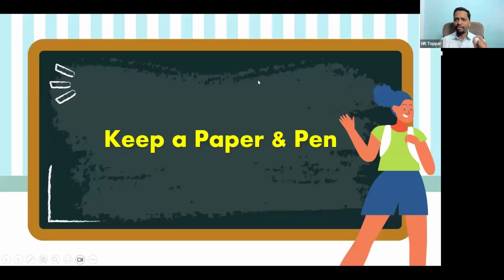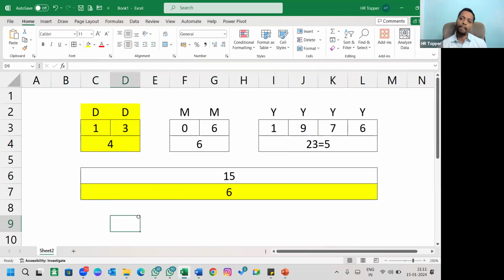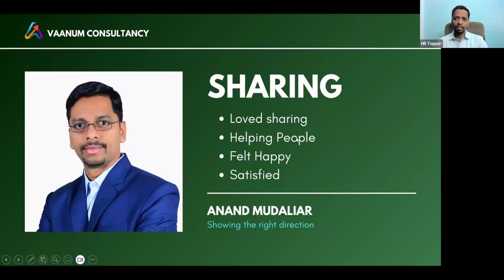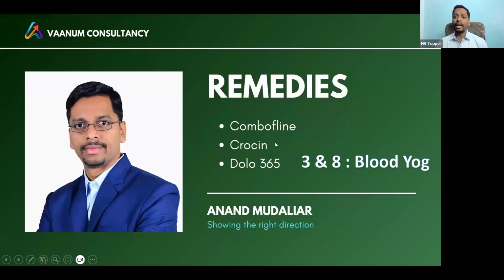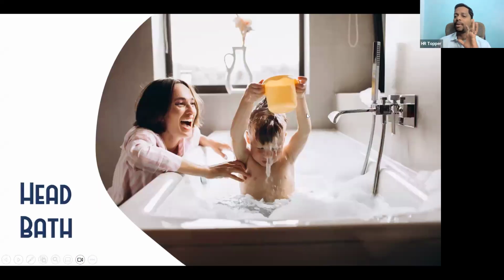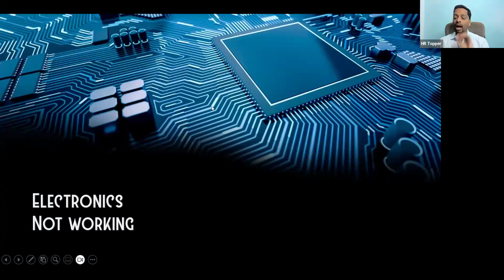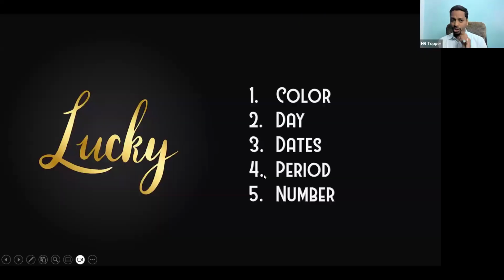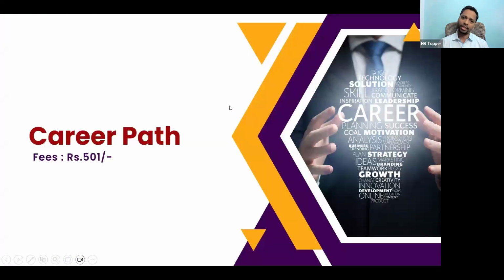NUMEROLOGY AN INTRODUCTION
Hi Everyone,

Regards
Anand R Mudaliar
VAANUM CONSULTANCY